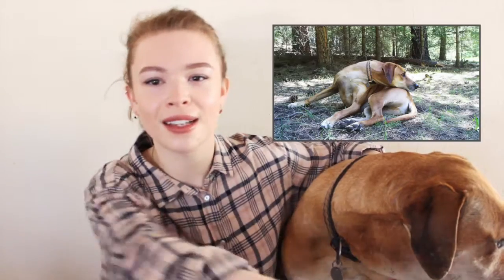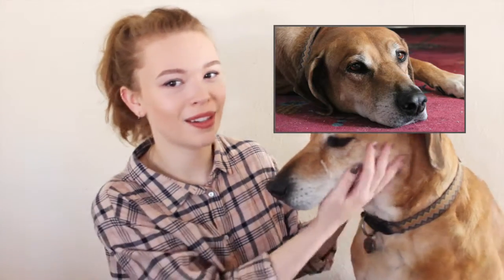Furry Friend Tag! ft. My 2nd Dog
Hi Everyone! I've done this tag before with my cat and my other dog, but I had yet to film one with my second dog, Fletcher! I love doing this tag and I hope you all enjoy watching it! And let me know what pets you have too!

What I'm Wearing:
Top- H&M
Lipstick- Jordana Modern Matte Lipstick in "Cappuccino"